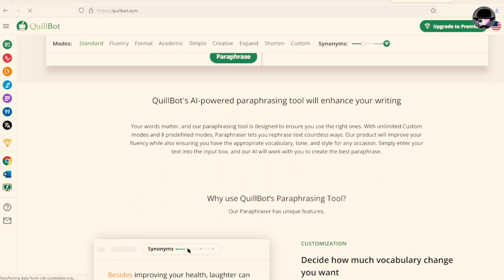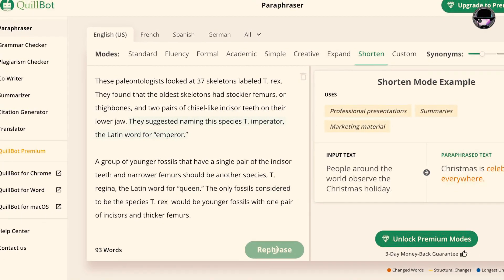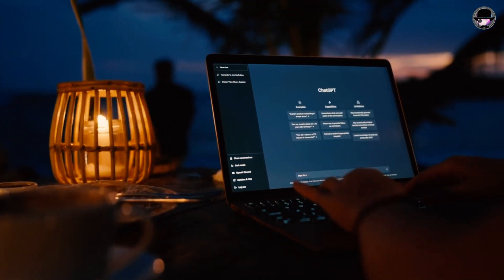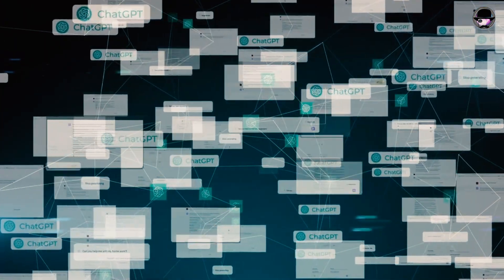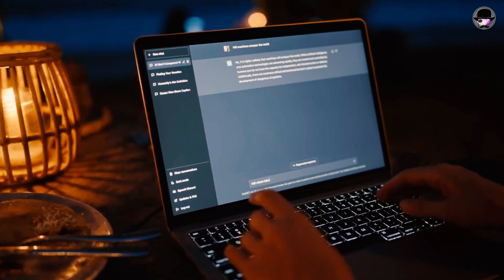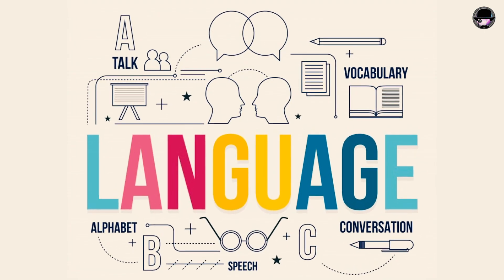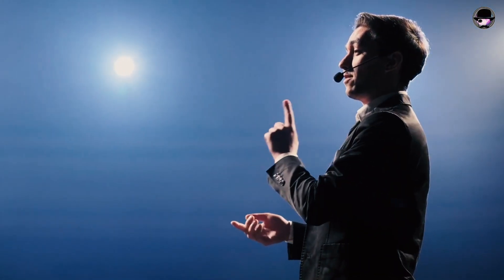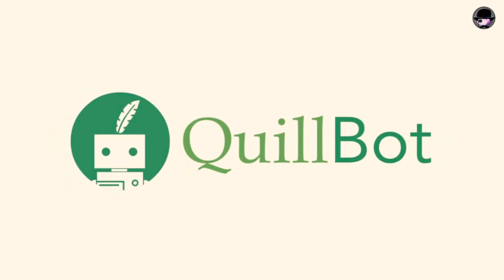Cracking the Code: How to Create Undetectable YouTube Scripts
✅ About Mr. Inflnzr:

Welcome to the "Influencer Insights Hub," where you can explore secrets of Social Media Marketing, monetization, and content creation. When he's not on YouTube, he dedicates his time to his Solar Business, "Home Solar Simplified," and facilitates connections between borrowers and Private Money at "Private MNY Lender."